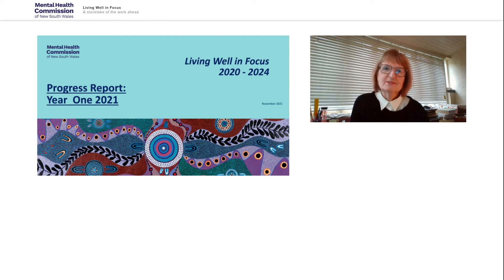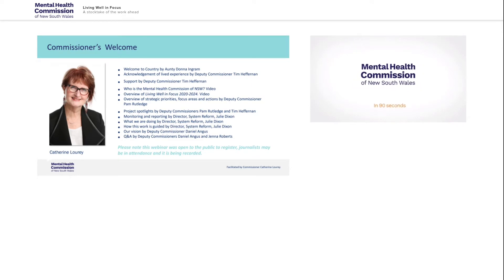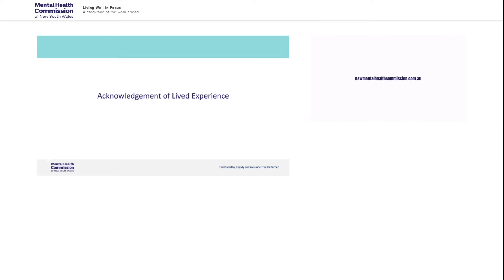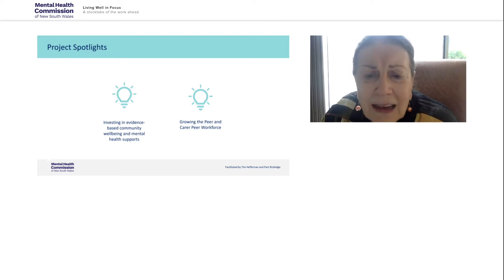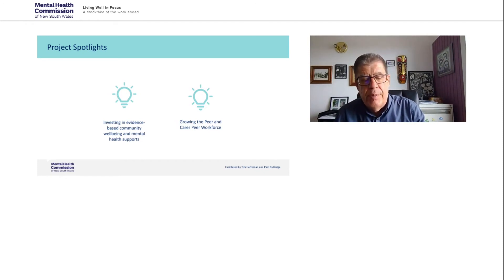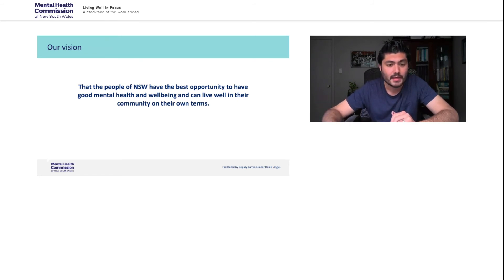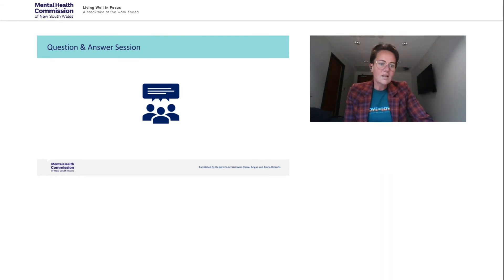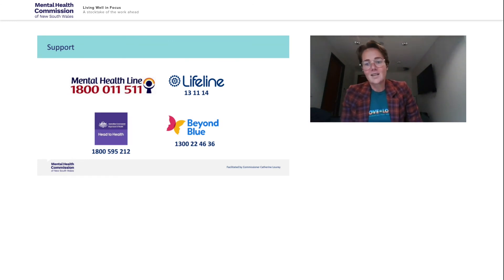Living Well in Focus – A stocktake of the work ahead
This webinar was held on 23 November 2021.

Since the adoption of Living Well: A Strategic Plan for Mental Health in NSW 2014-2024, there has been significant mental health reform. During the mid-term review of this plan, extensive consultation with communities and people with lived experience revealed further progress was needed. Living Well in Focus 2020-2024 provided a refreshed strategy for further mental health reform, identifying key priority areas and associated actions to support the community to enjoy good health and wellbeing.

One of the key roles of the Mental Health Commission of NSW is to monitor and report on progress made in implementing the priorities and actions of Living Well in Focus. This first progress report brings together the work that is happening and planned across NSW Government agencies to support these priorities and actions. It is a culmination of significant consultation with NSW Government agencies, including through the NSW Mental Health Cross Agency Working Group and with individual agencies, with governance from the NSW Mental Health Taskforce.

On Tuesday 23 November 2021 the Commission provided an overview of the work completed so far, as well as what we still have ahead of us.